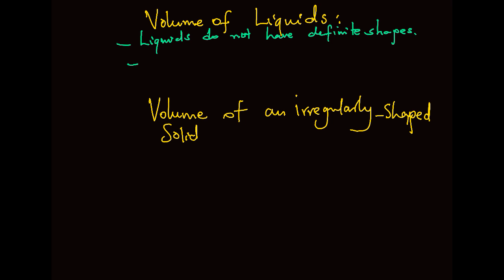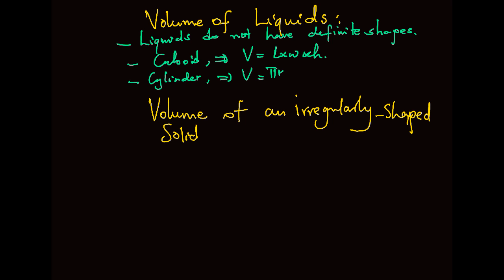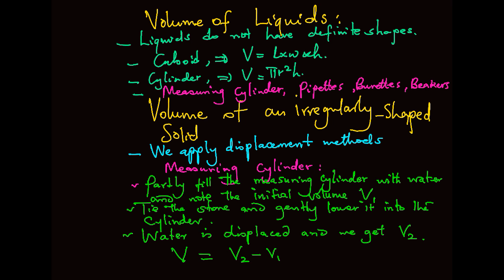Volume of liquids and volume of irregularly shaped solids